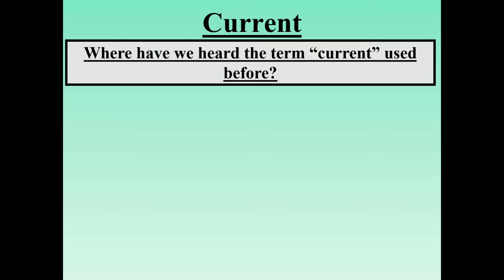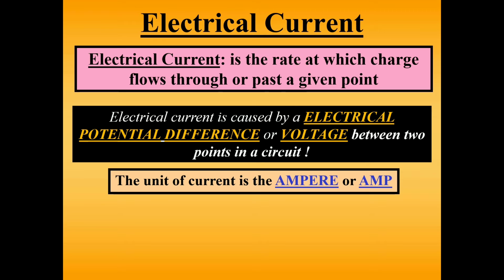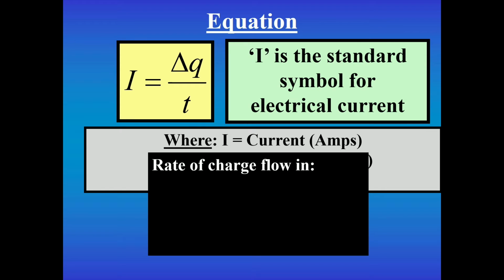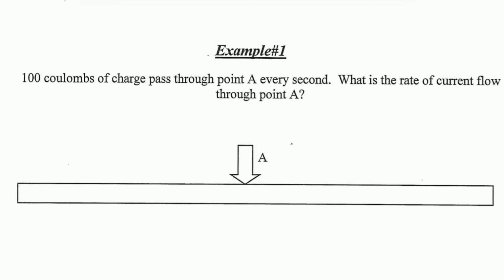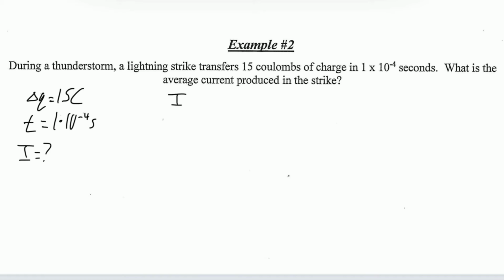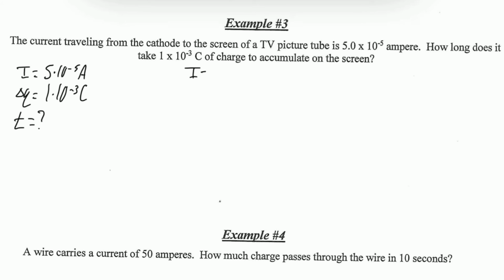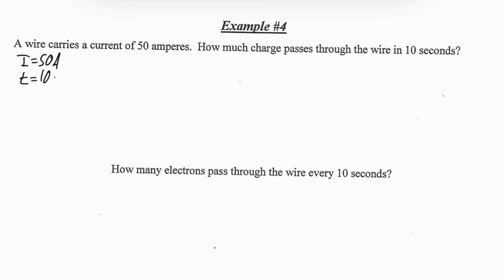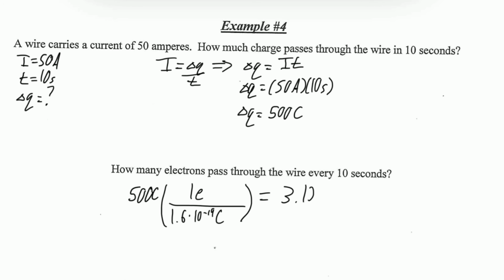7.6 Electrical Current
A lesson on Electrical Current for algebra-based physics